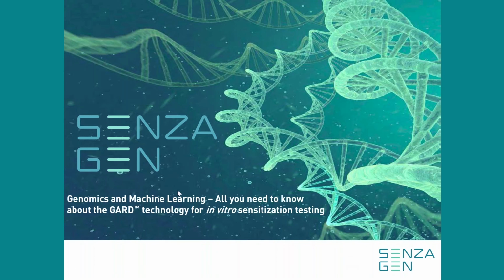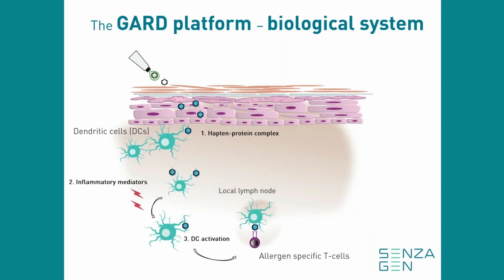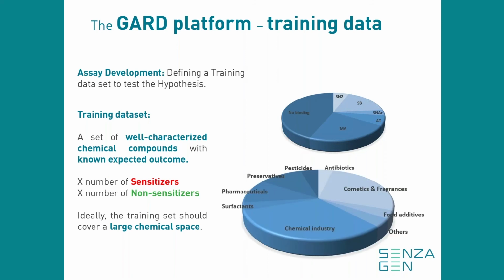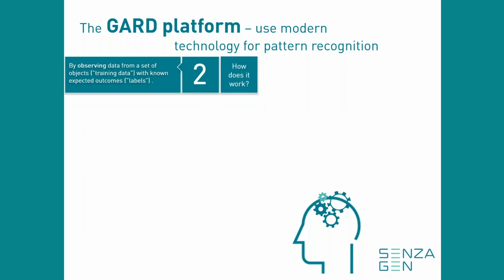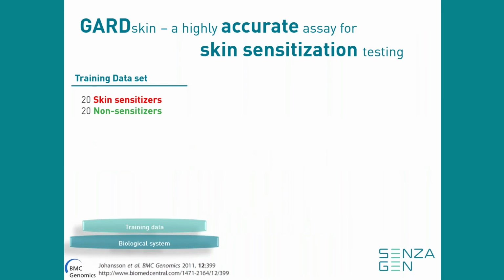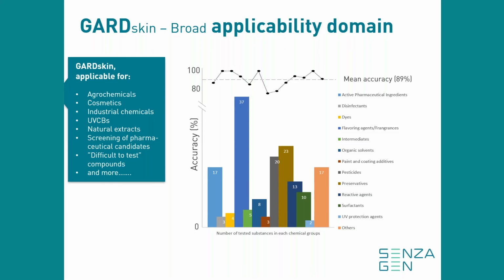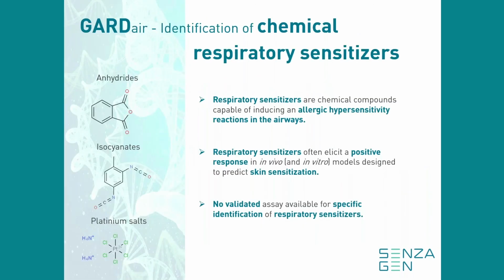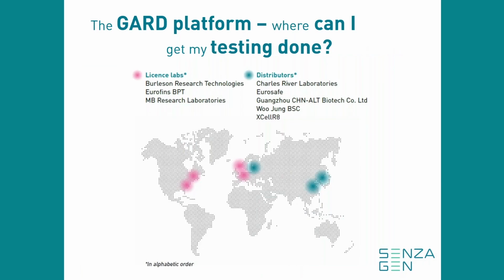Genomics and Machine Learning -All you need to know about the GARD technology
SenzaGen recorded webinar presentation on Genomics and Machine learning - all you need to know about GARD. From April 2019